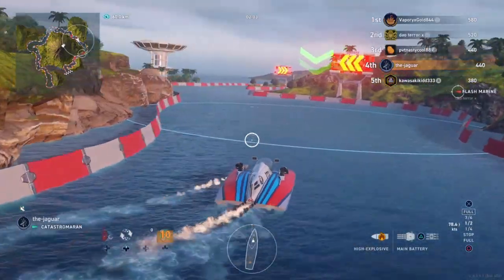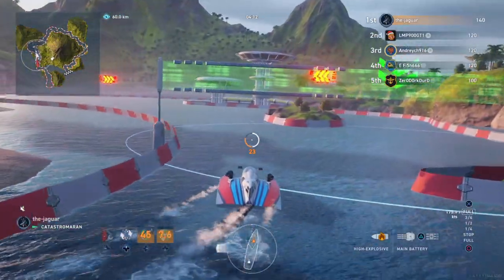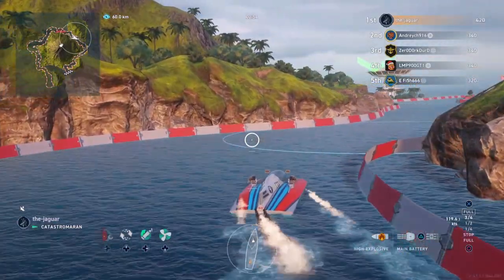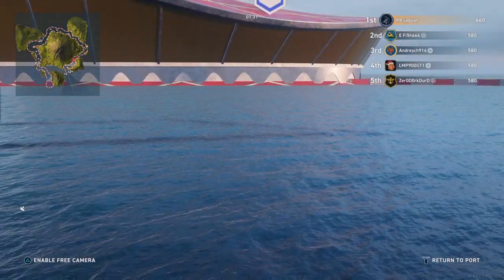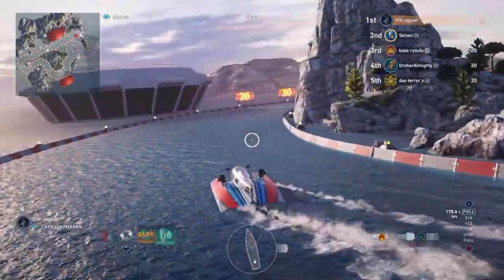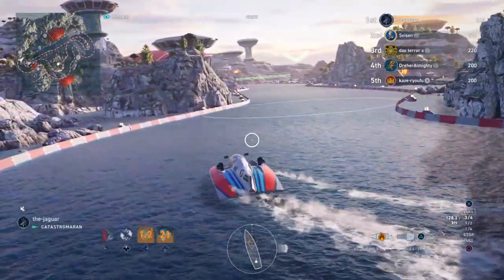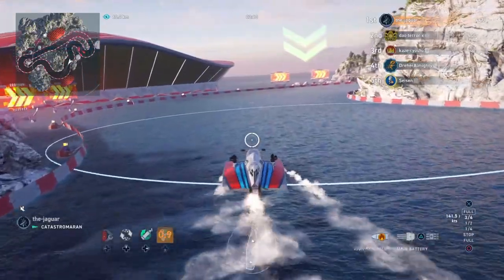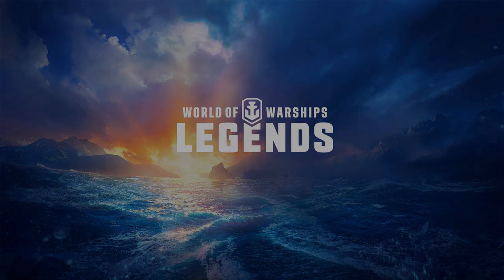Racing Legends Clean Lap Racing Tips & Strategy | World of Warships Legends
Hello Racing Legends! Check out some tips and strategies for running clean laps and getting victories in the Legendary track and Circuit track. Getting 10 victories and unlocking both skins for each racer is possible with some practice, patience,  and understanding how to use the SPEED BOOST, as well as negotiate certain turns.

Good luck and happy racing!